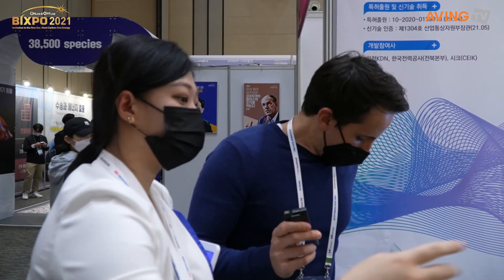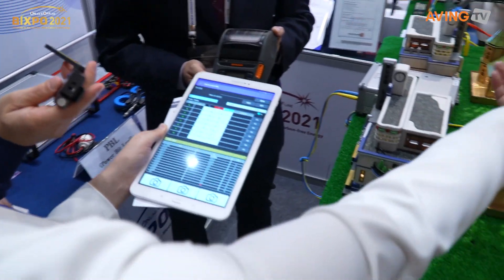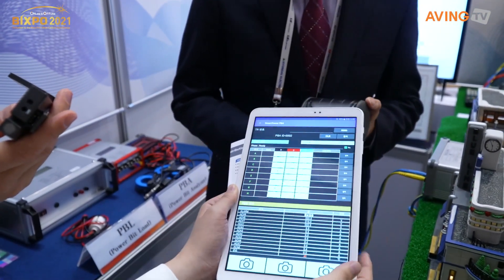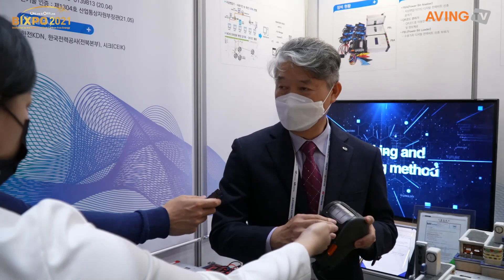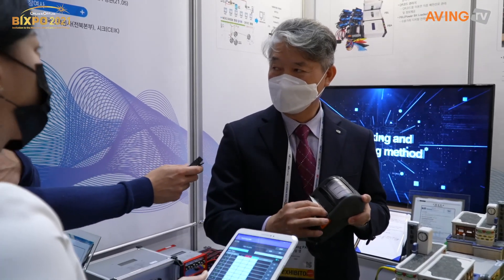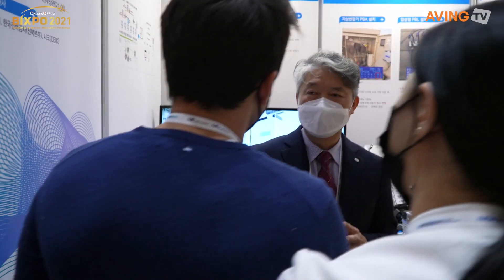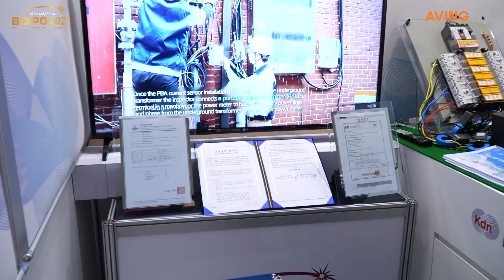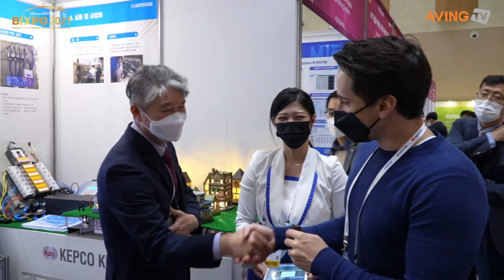[BIXPO 2021] 한전KDN, 지중 저압 상ㆍ회선 정밀 탐사장비 소개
한전KDN은 지난 11월 10일(수)부터 12일(금)까지 광주 김대중컨벤션센터에서 개최된 'BIXPO 2021(빛가람 국제전력기술 엑스포)'에 참가했다.

한편, 올해 7회째를 맞은 BIXPO 2021은 포스트 코로나 시대에 맞춰 온-오프라인으로 개최됐으며, 참가 기업과 전문가들에게 신기술 교류와 상생 발전의 장을 마련했다. 주요 전시 구성은 다음과 같다. △전력 및 에너지 기업 △탄소중립기술 보유 기업 △해상풍력관 △기후위기체험관 △스타트업